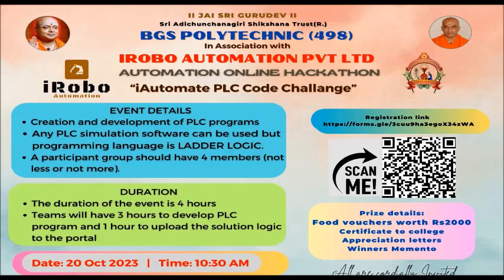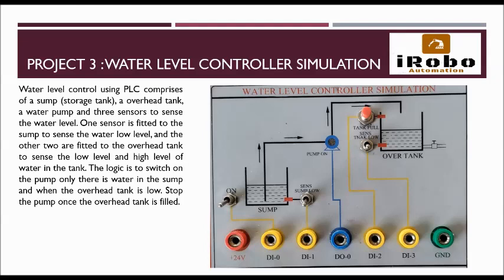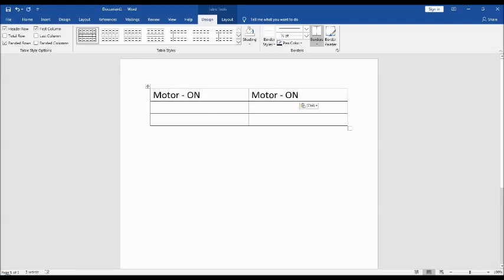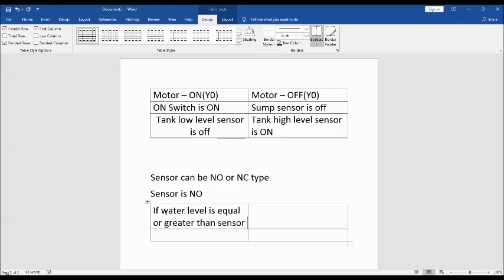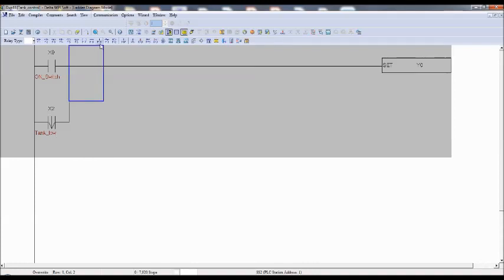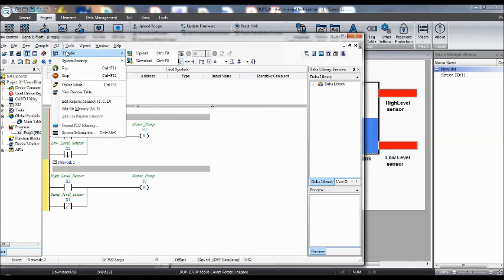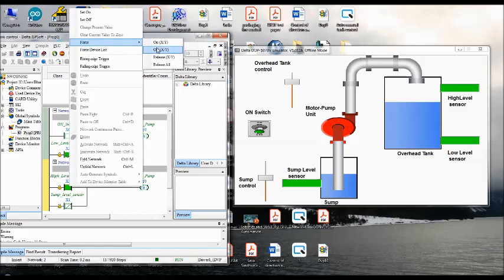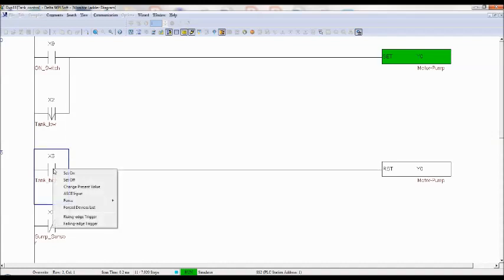water level control using PLC & sensors - Delta PLC programming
In this video, discussion of types of PLC projects problem statements that could be possible in upcoming "iAutomate PLC code challenge" and solving  the water level control project using basic commands.